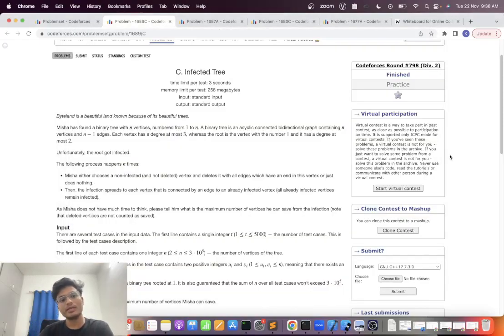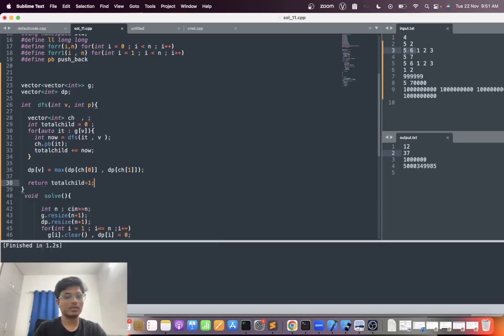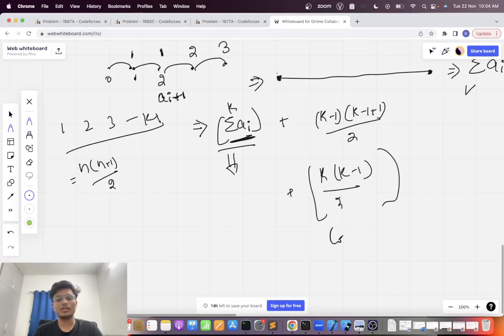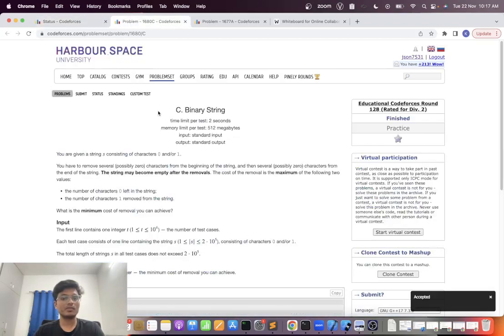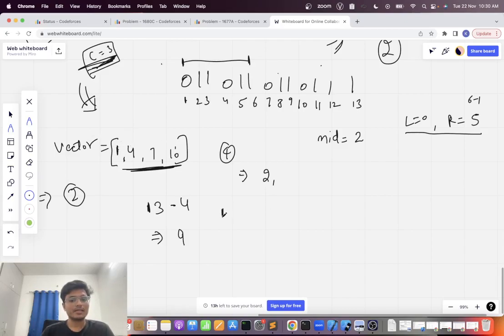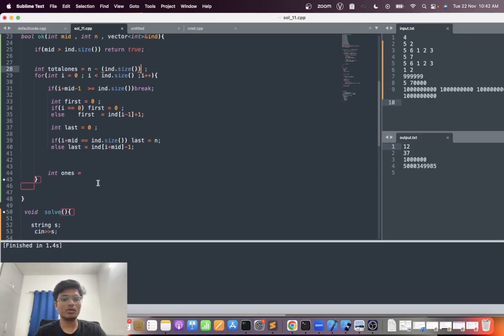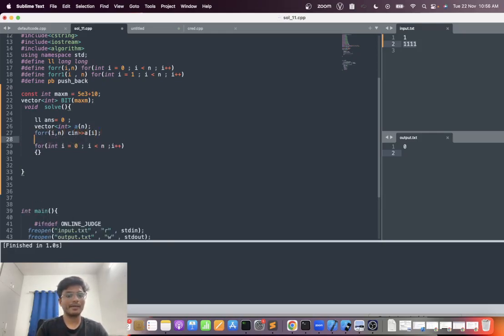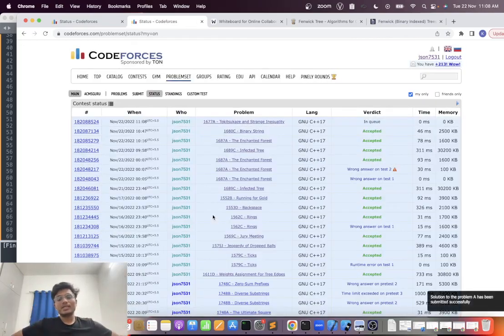Codeforces Problems Difficulty - 1600 || PART - 3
Time Stamp
0:00 Problem 1 -  C. Infected Tree
19:39 Problem 2  -   A. The Enchanted Forest
38:47 Problem 3  -   C. Binary String
01:09:48  Problems 4 -  A. Tokitsukaze and Strange Inequality